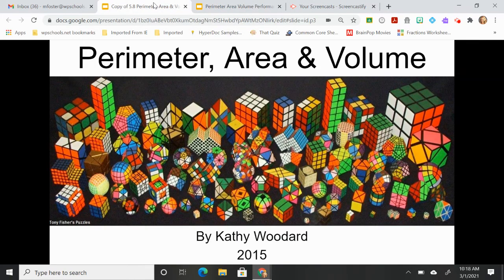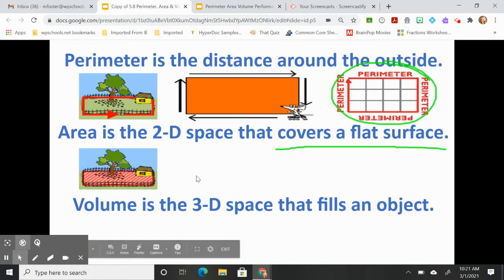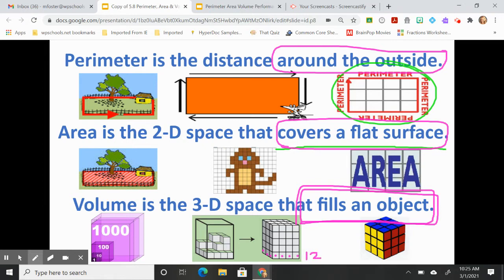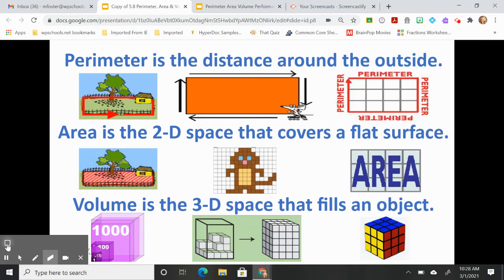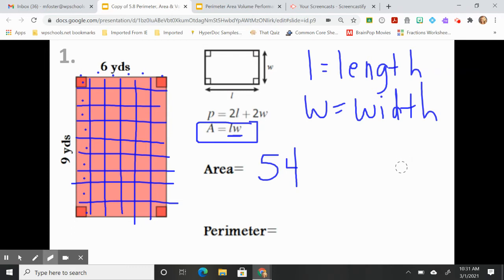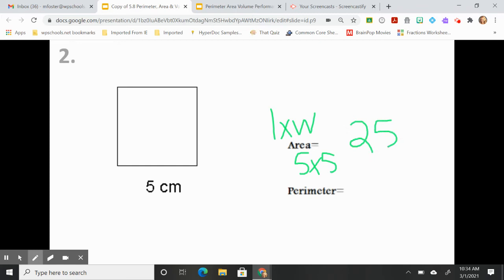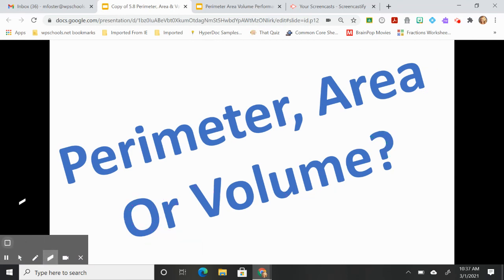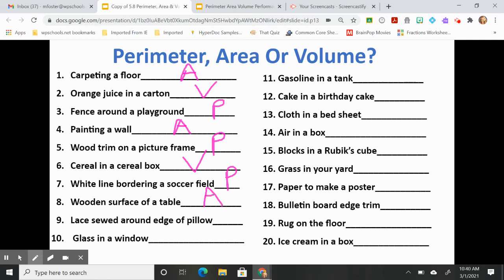Perimeter Area Volume Intro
Watch this video on an intro to perimeter, area, and volume. We will be working on this skill for the next couple of weeks.